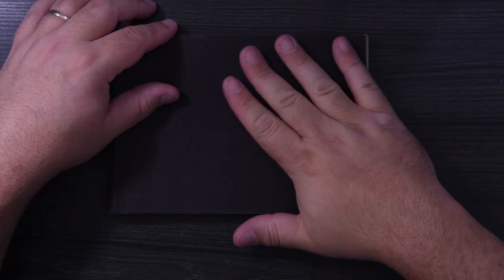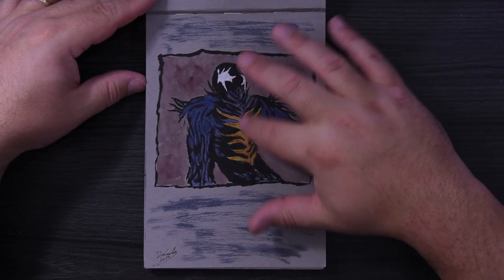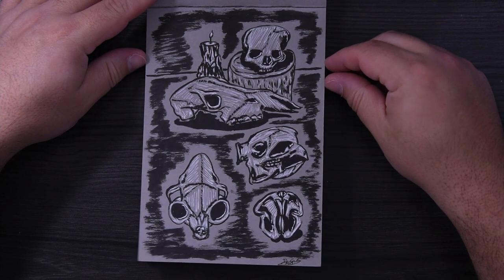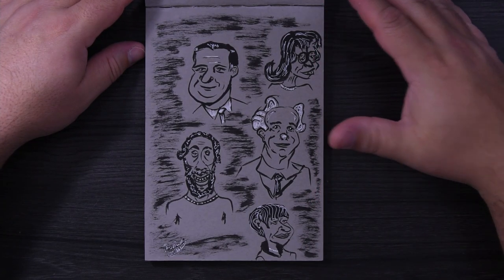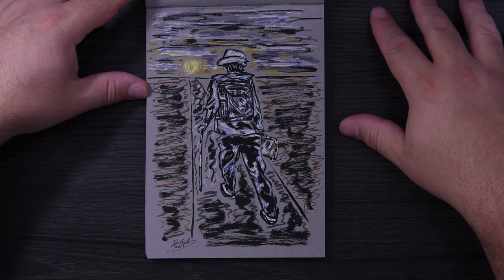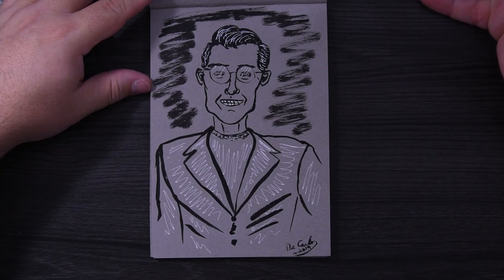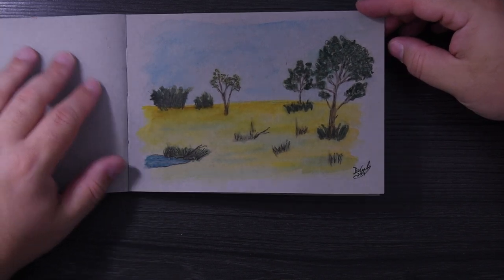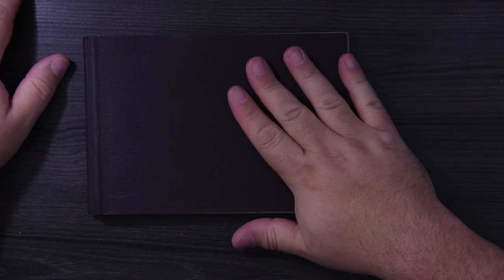Strathmore Mixed Media Toned Gray Flip Through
In this video I'll flip through my completed Strathmore Mixed Media Toned Gray sketchbook and give you my opinion of the book.

Strathmore Toned Gray Mixed Media Sketchbook

Recording Gear Used:
Panasonic Leica 15mm f1.7 Lens
Nikon D5600
Nikkor 70-300mm Lens
Sigma 17-50mm f/2.8 for Nikon
Takstar SGC-598 Shotgun Mic
Boya BY-M1 Lavalier Mic